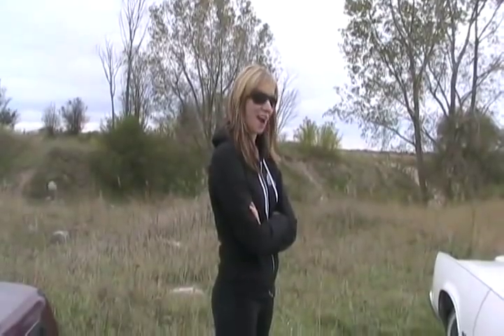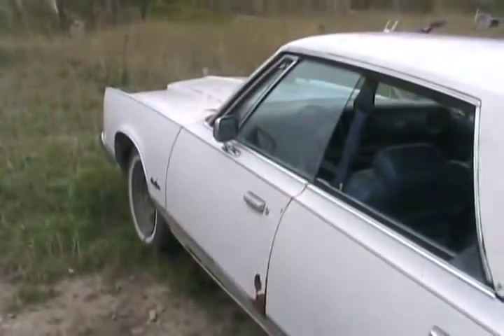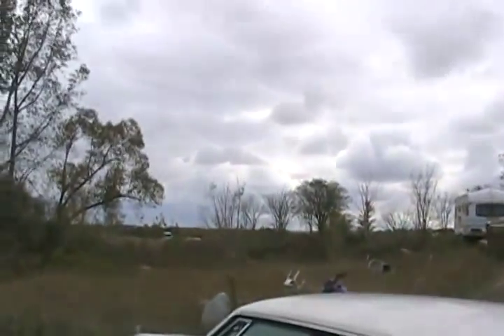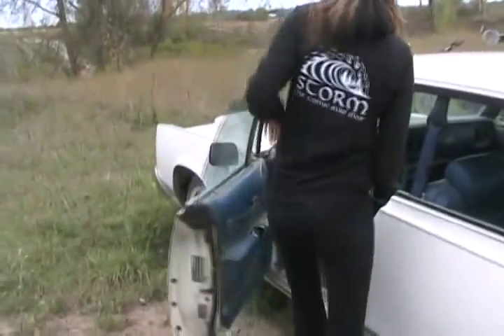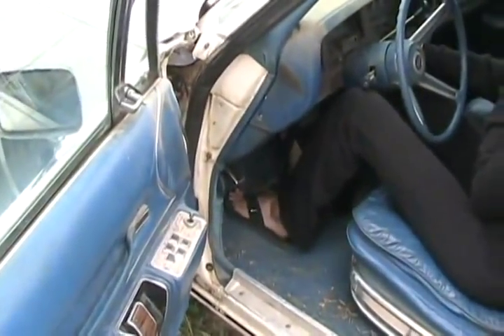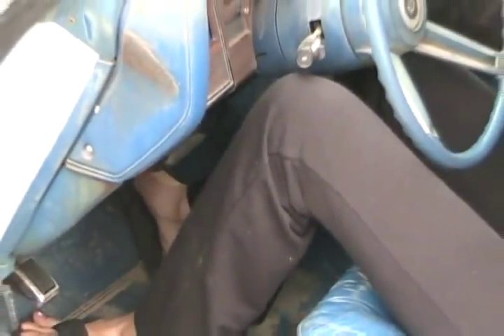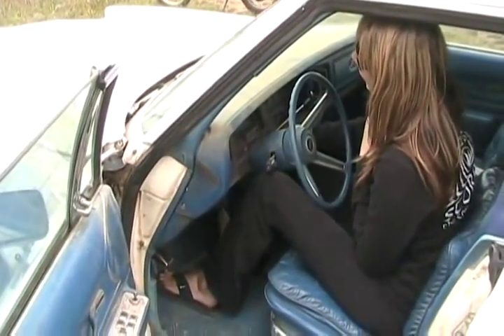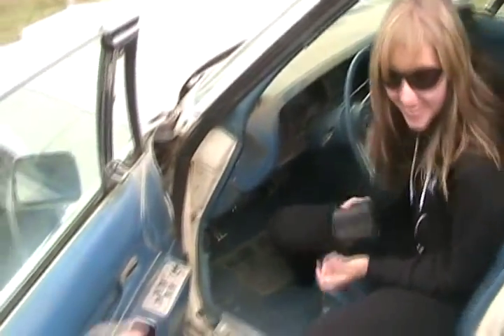#1466 Cold start newyorker fall 2010 [Davidsfarm]